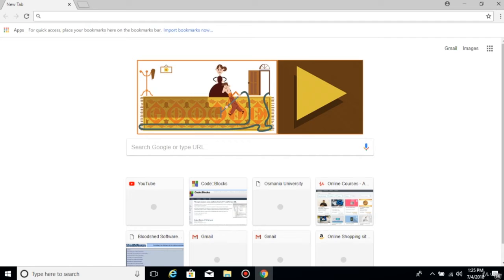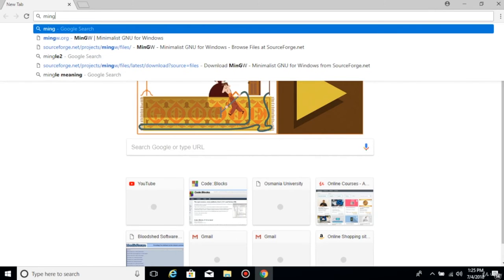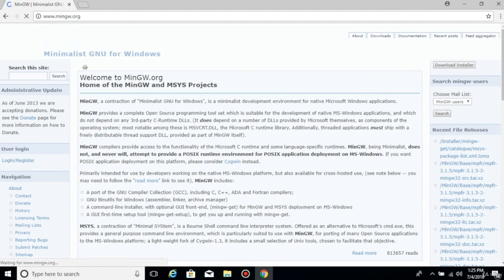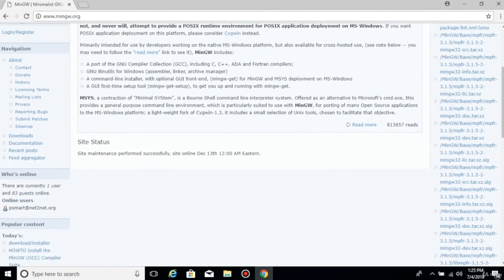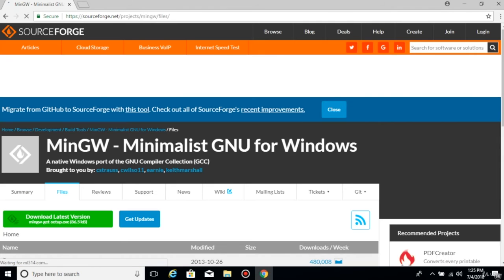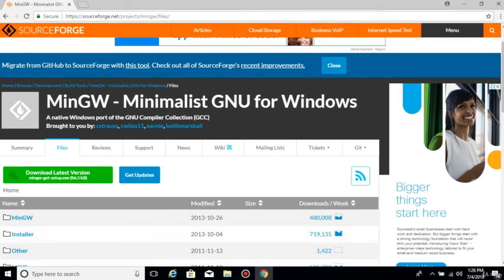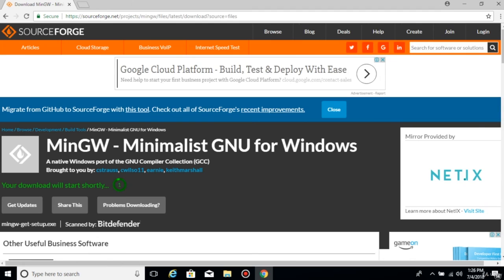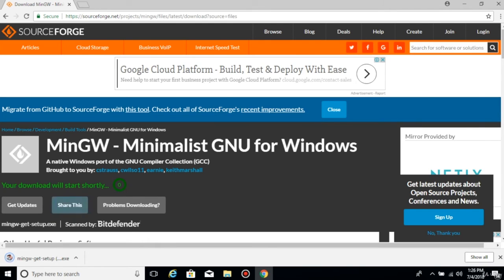13 Install Compiler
Install Compiler